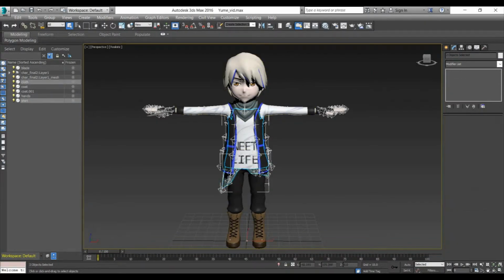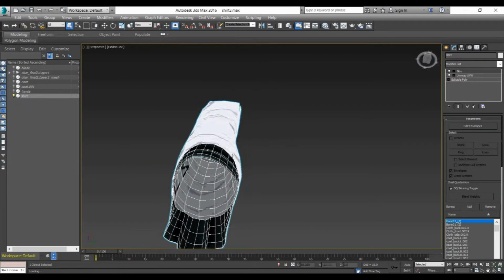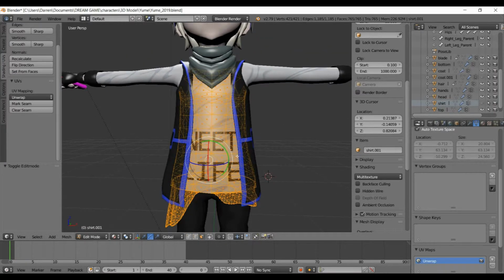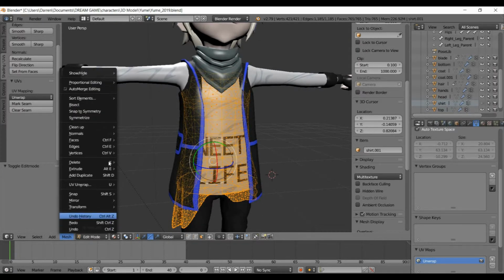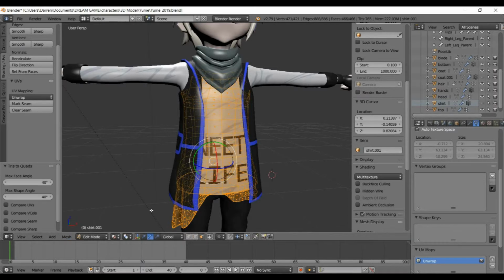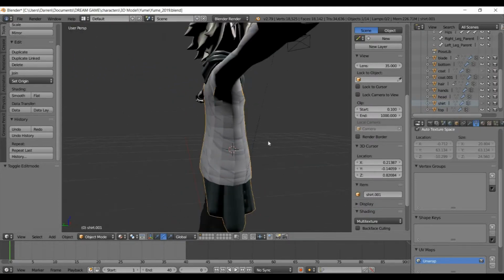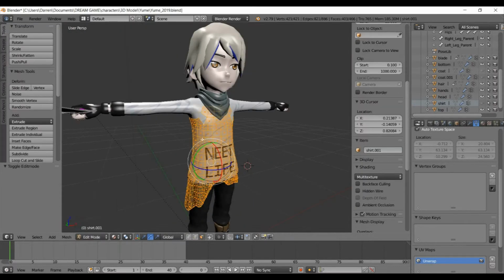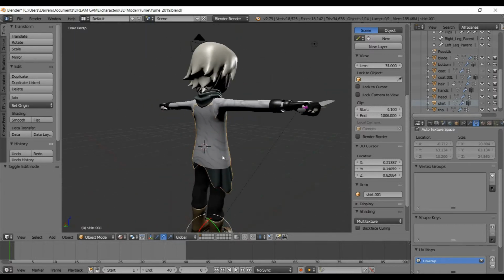3DS Max Export & Import to Blender - Mesh Faces Increased?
One issue I encounter after exporting a mesh from 3D Studio Max and importing it in Blender, that is the mesh seem to have an increase in the number of faces. This can be quite a problem as the becomes not as easy to work with as before. Sometimes, I only notice it after working a lot more on the model and then exporting it into the game engine.

So in this video, I will address on a method to resolve this issue.